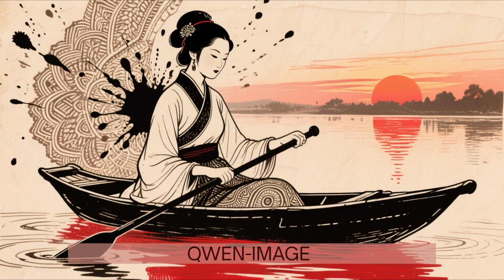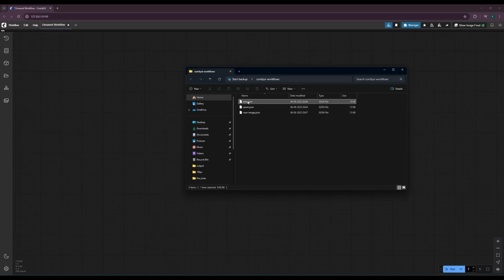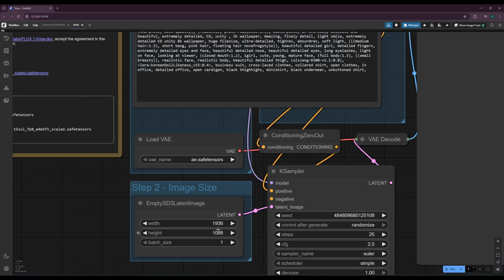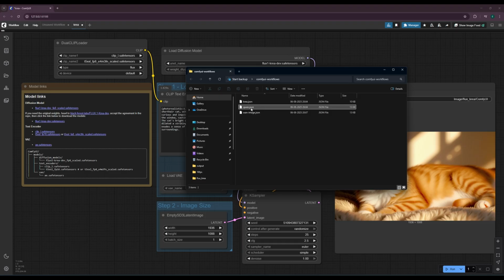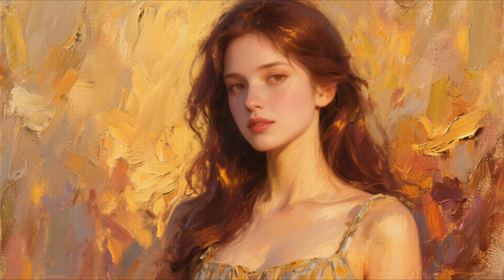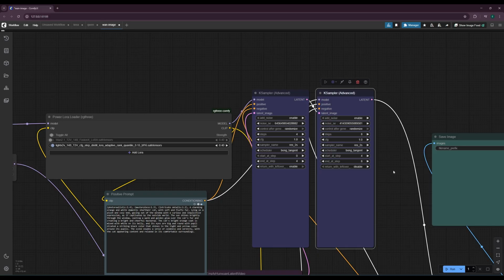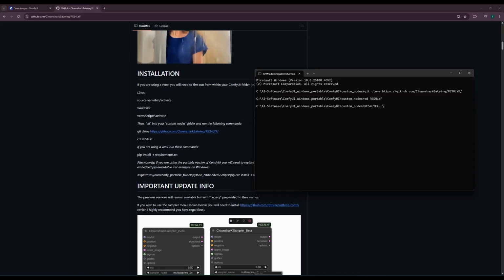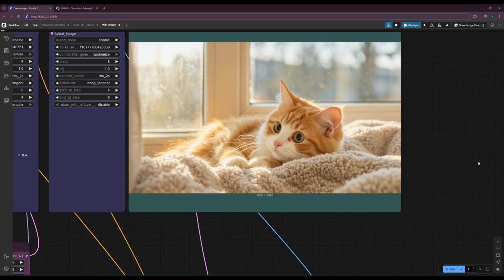Compare Top Text-to-Image Models | Flux-Krea, Qwen & Wan2.2 with Install Guide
Install requirements (adjust path based on your Python location):
..\..\..\python_embeded\python.exe -m pip install -r requirements.txt